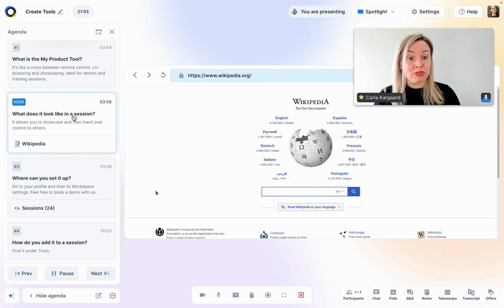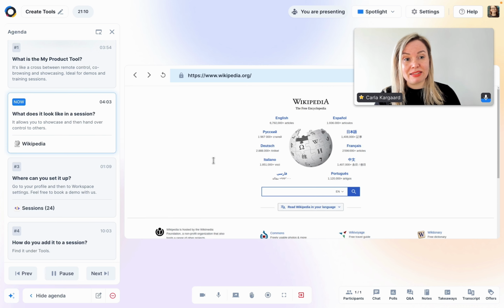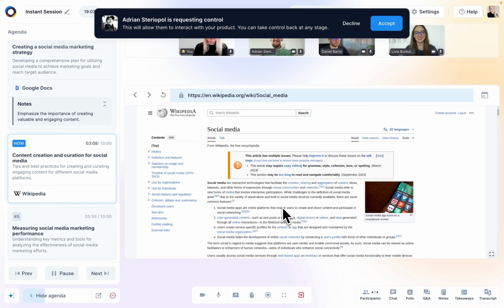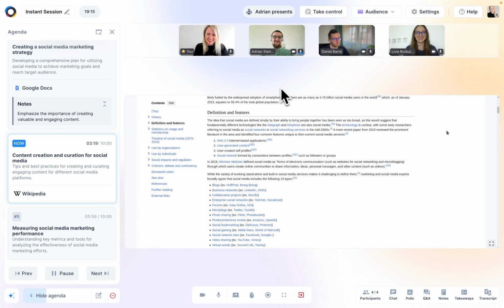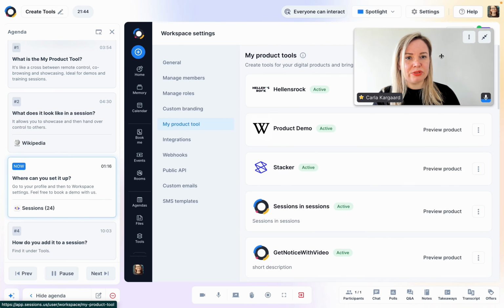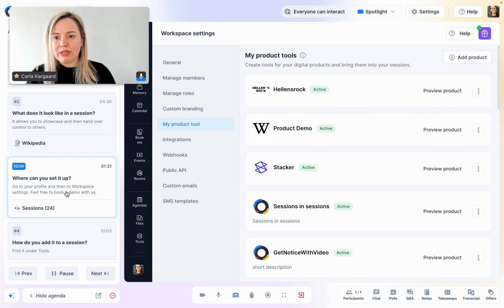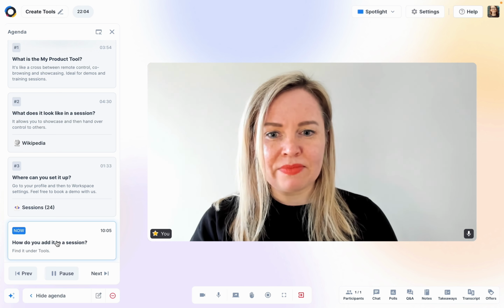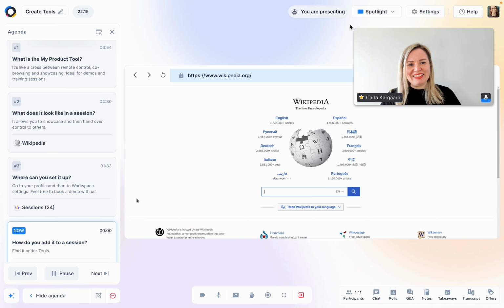Create your own tools in SESSIONS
Sessions allows you to create your own tools, which means that you can bring any website or web app into Sessions. During live meetings, you can hand over control of the keyboard and mouse to your participants. This is ideal for demos, onboarding, and training sessions.